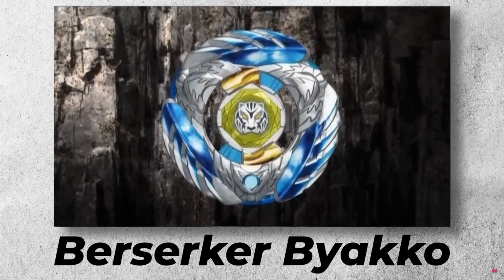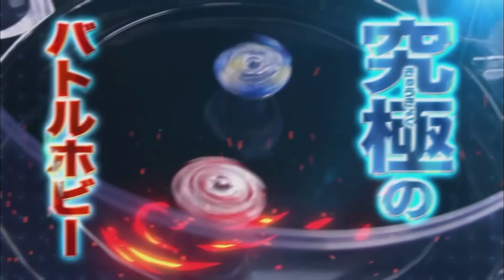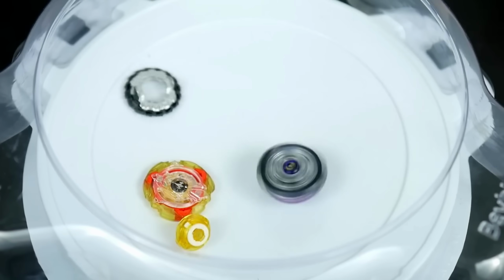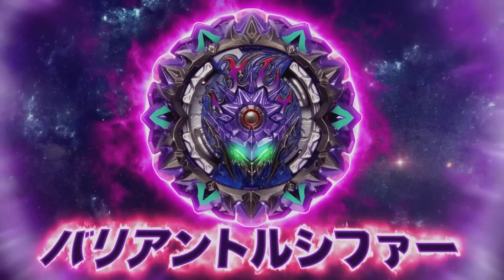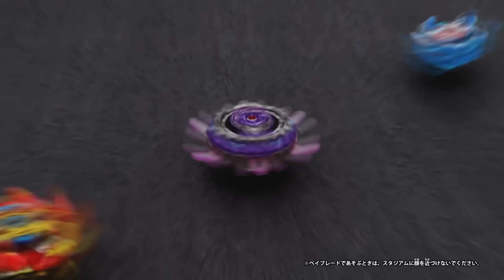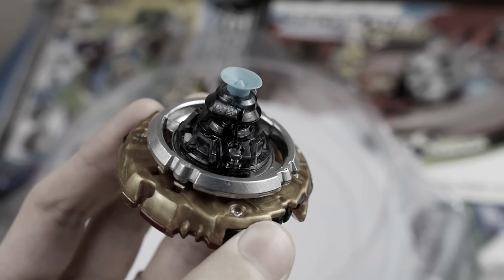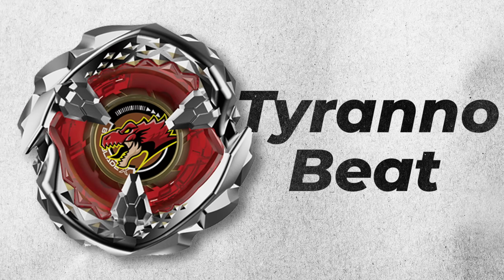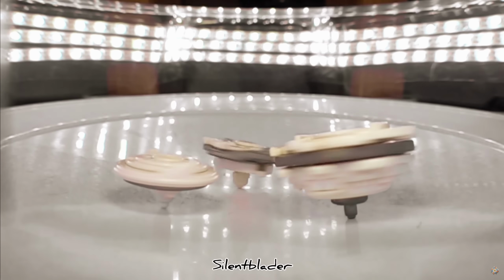The WEIRDEST Beyblades Ever Made!!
Throughout Beyblades 25 year history, we've seen a BUNCH of weird gimmicks and releases... But what are the WEIRDEST ones!?

(Must be at least 13 years old due to Discord TOS.)
My content is ONLY for those over the age of 13!!